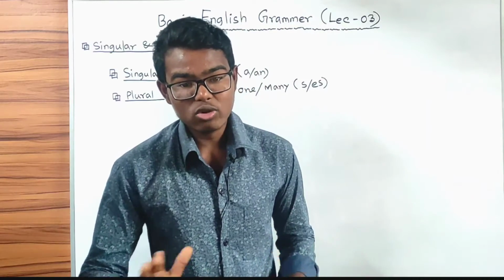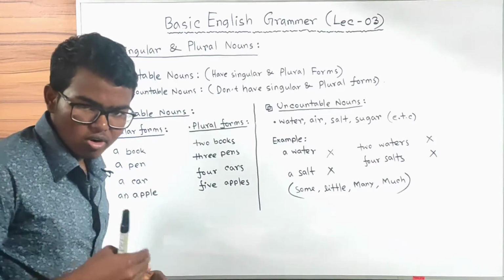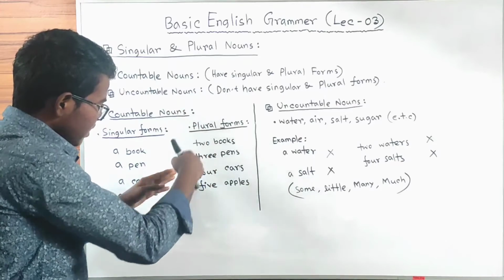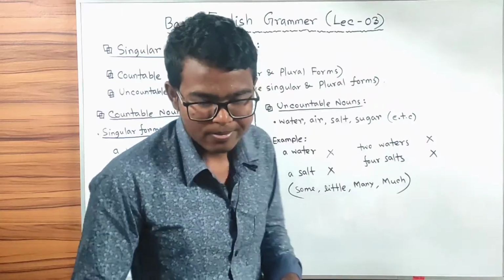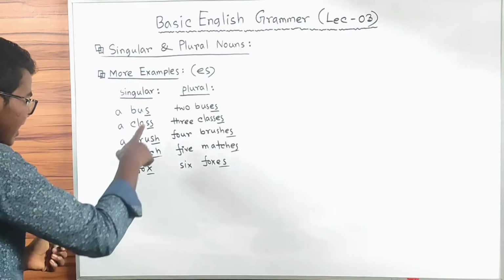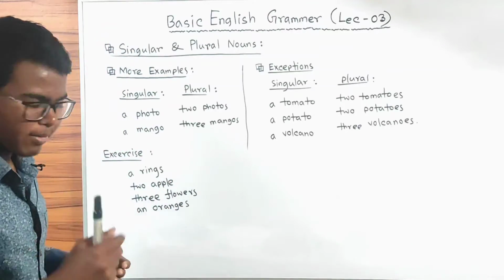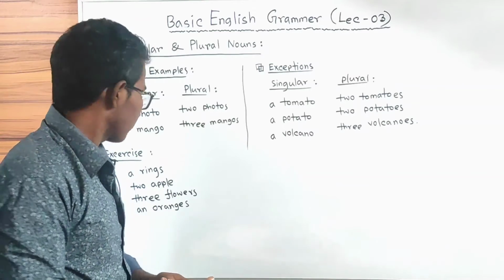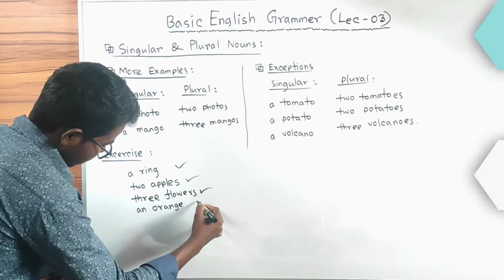Singular & Plural Nouns || Noun একদম সহজ || Basic English Grammar || Excel Yourself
This video is made for you guys.
 আজকের এই ভিডিওতে Singular & Plural Nouns  সম্পর্কে আলোচনা করা হয়েছে।
পরবর্তীতে বিস্তারিত ভাবে সবকিছু আলোচনা করা হবে।

Waiting for you appreciation guys.. ❤️